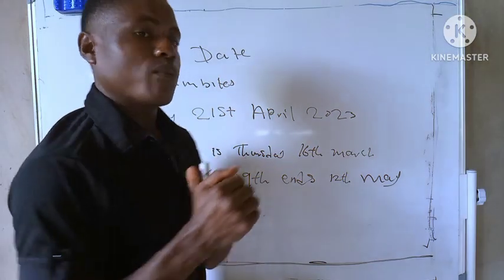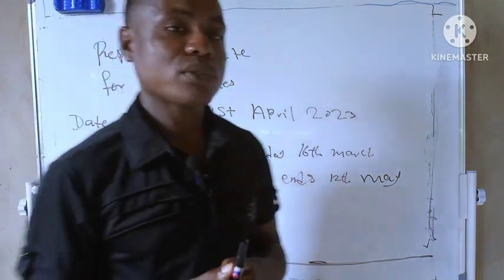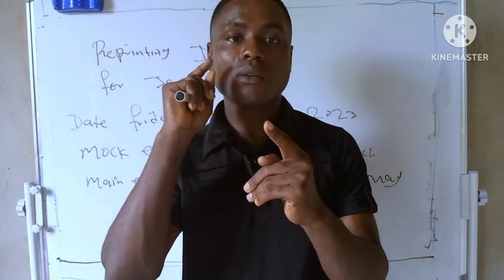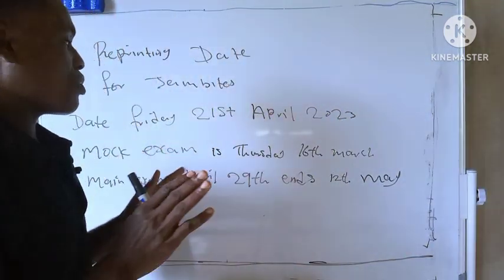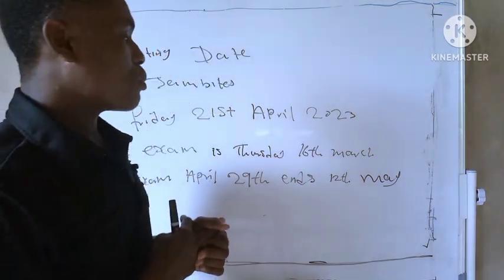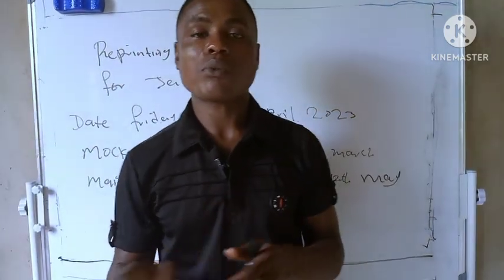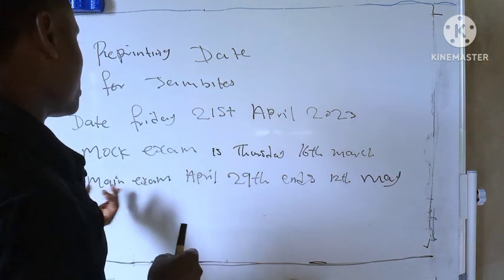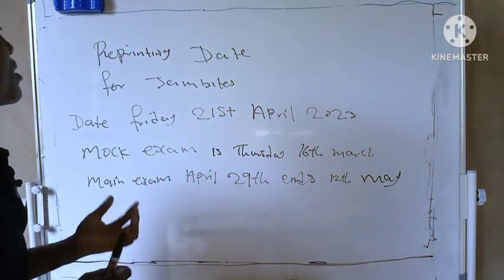Finally jamb has announced reprinting date, mock exam and main exam date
Jamb has finally announced date for reprinting, mock exam and main exam for 2023/2024 jambites.